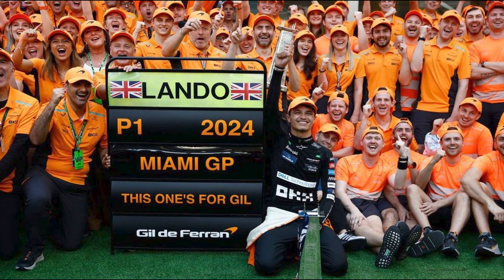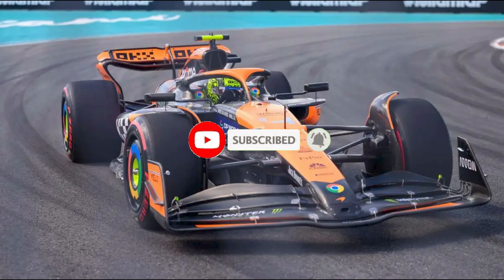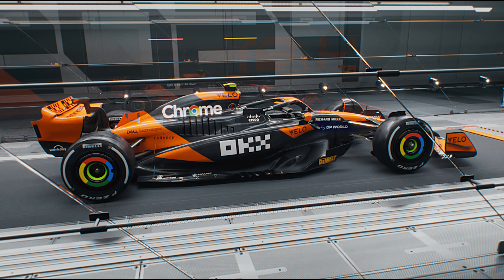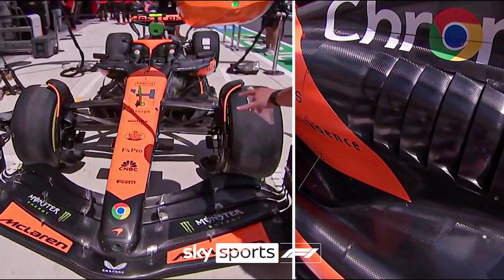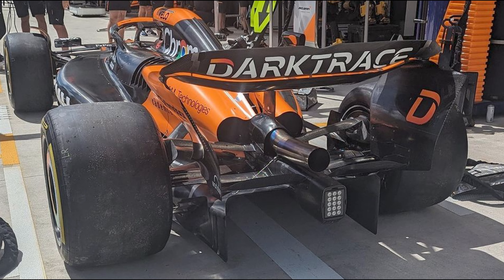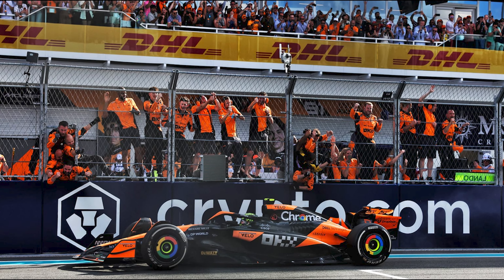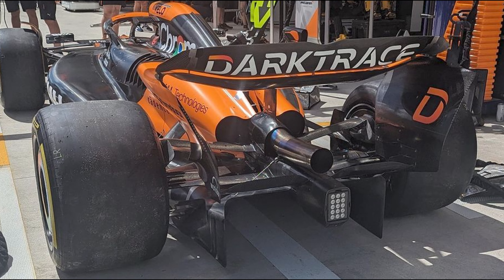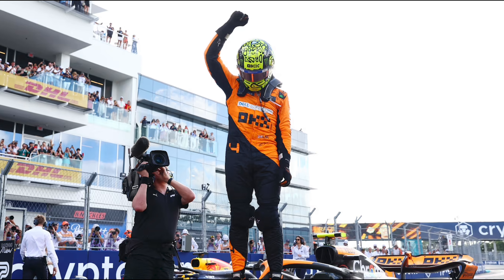Can McLaren's Upgrades Actually Challenge Red Bull?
McLaren's massive upgrade package that was introduced for Miami absolutely paid off. It helped Lando Norris secure his first ever Grand Prix victory and put the rest of the grid on notice. So was Miami just a one off performance or can they actually compete with Red Bull for more wins? Watch the video to find out!